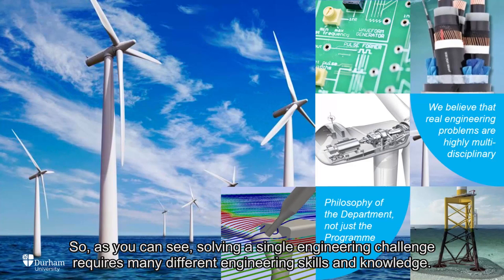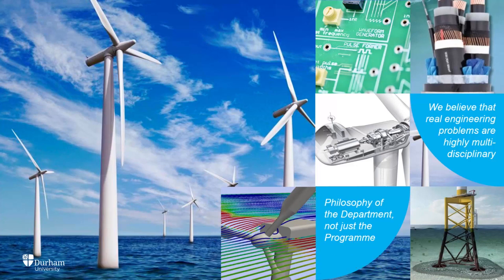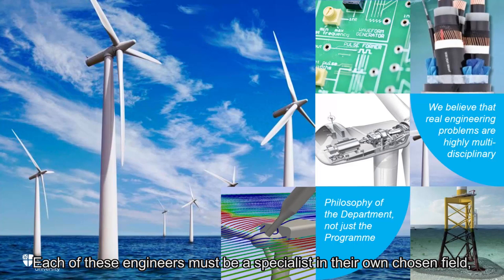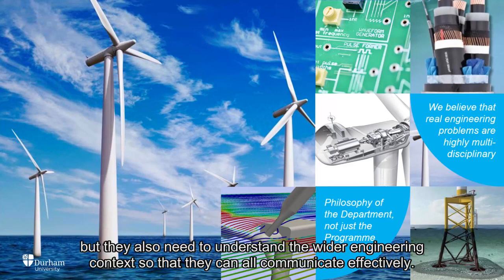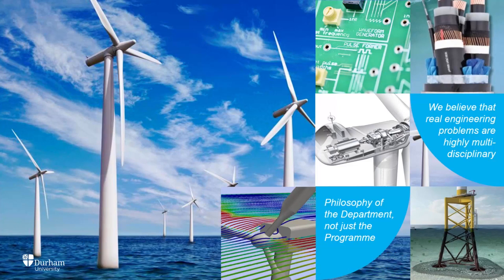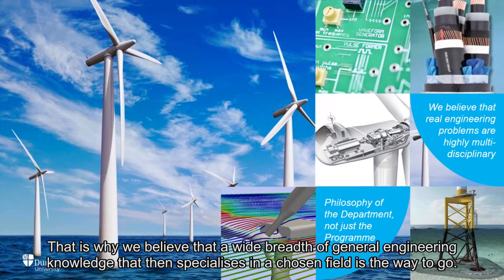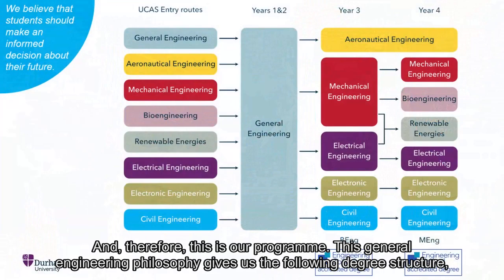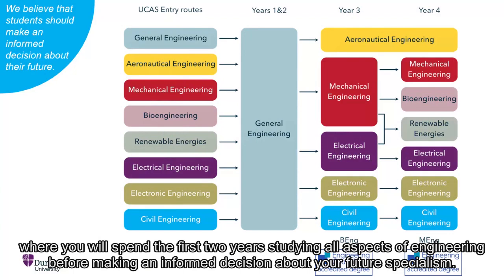The General Engineering Programme explained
Marti Lloret-Cabot is an Associate Professor in Civil and Environmental Engineering in the Department of Engineering at Durham University and also serves as UG Admissions Tutor.